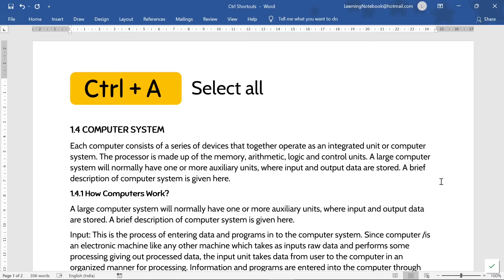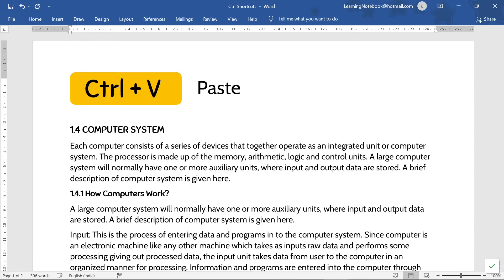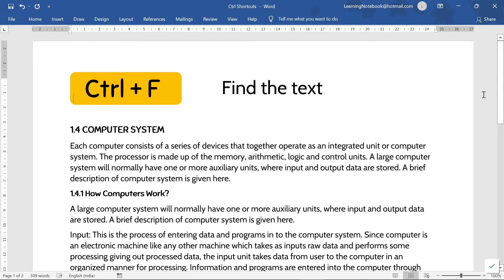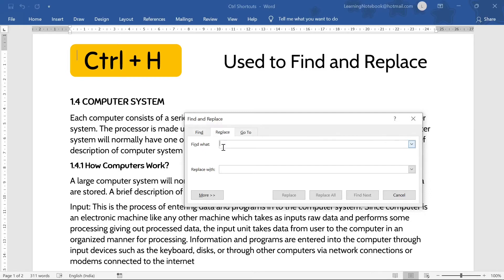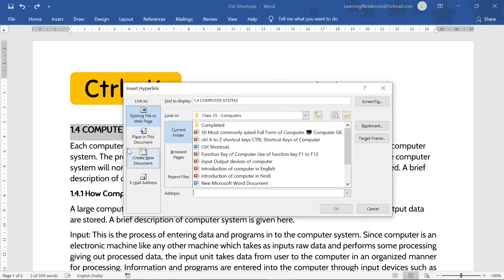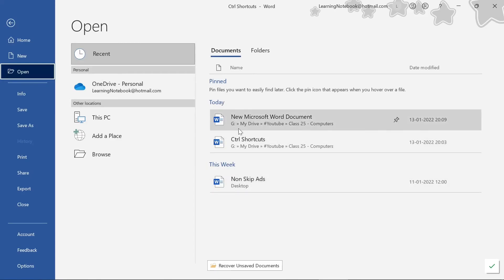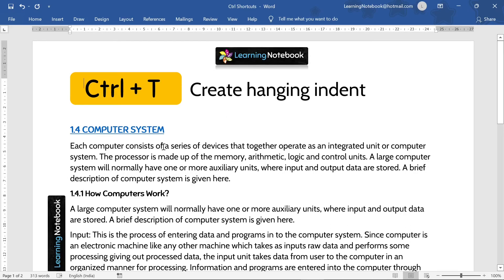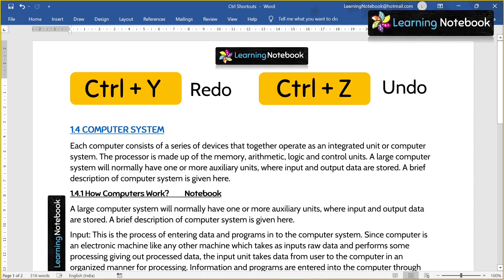ctrl shortcut keys a to z | ctrl shortcut keys in computer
Learn the ctrl shortcut keys A to Z and after learning these shortcuts, you can do your work in your windows computer easily.

computer basic knowledge in English for beginners
computer basics for interview